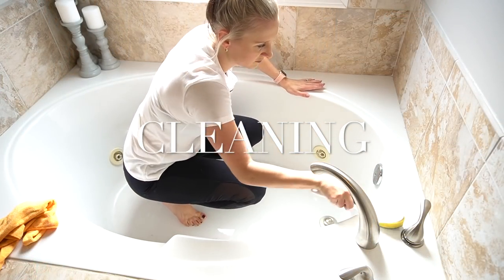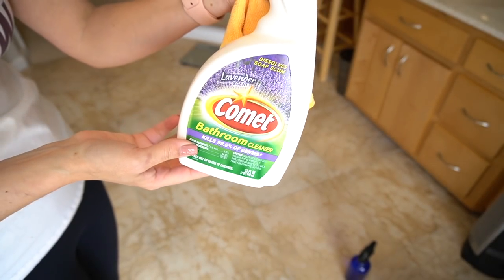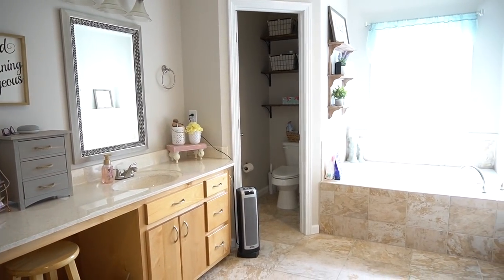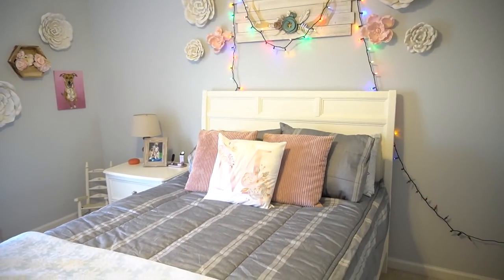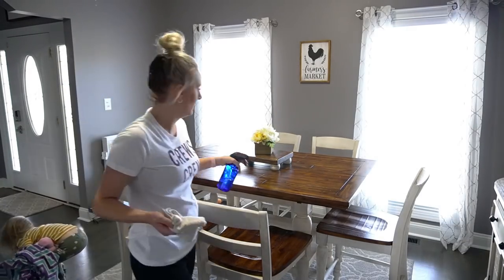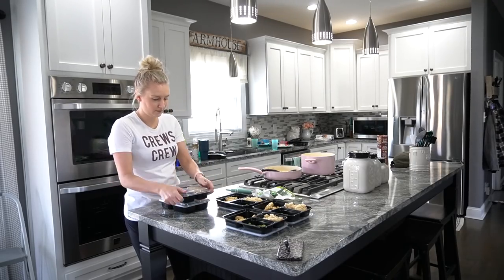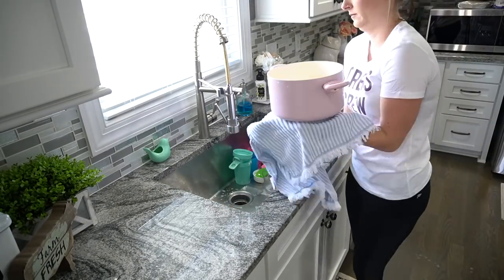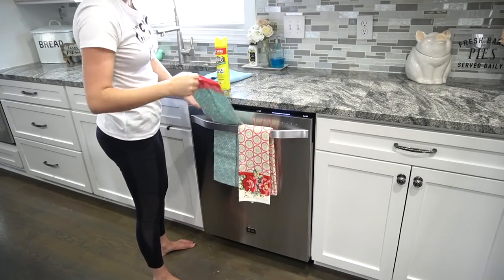CLEAN WITH ME 2020| WHOLE HOUSE CLEANING ROUTINE+MEAL PREP IDEAS|JESSI CHRISTINE-KEEP CALM AND CLEAN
Hey guys!! In today's Clean With Me I have so much to share! I not only cleaned my whole house but I also did some meal prepping! If you liked me including that let me know and I will share it again! I also got a fun and exciting new cleaning tool!!! The Bissel Crosswave Cordless Max! It is sooooo amazing. I am in love!
So let's get to cleaning!!

Bissell Crosswave Cordless Max

♡ Grove Collaborative: ( Where I get MY FAV NON TOXIC CLEANING SUPPLIES AND MORE)

♡  Cute Farmhouse Chippy Stand:

Hurricane Spin Mop
My Dyson Vacuum
Clorox Toilet Wands
Vlogging Camera
Camera Canon 80D
Canon 50 mm 1.8 Lens
Tripod I use
Studio Lighting

*THIS VIDEO IS NOT INTENDED FOR CHILDREN ALTHOUGH IT IS FAMILY FRIENDLY.